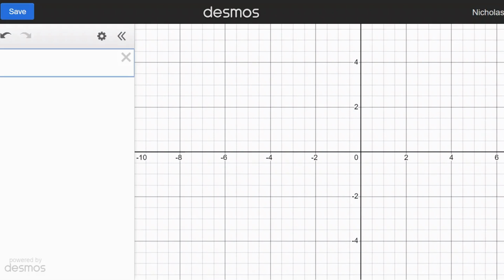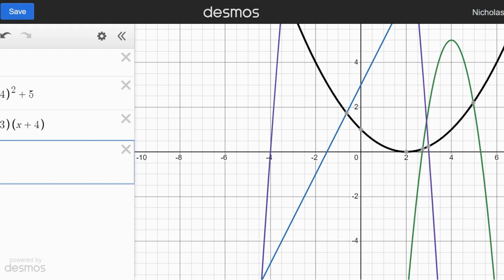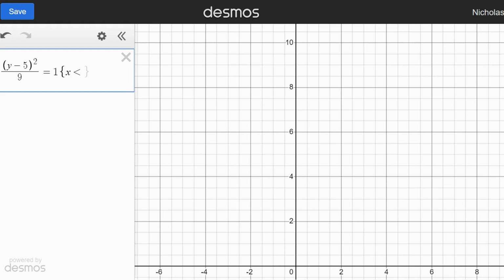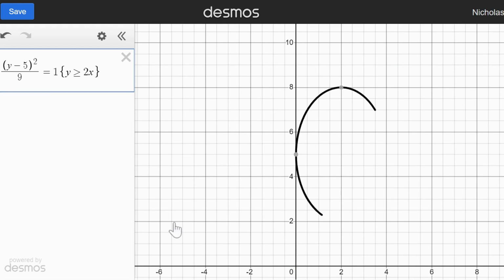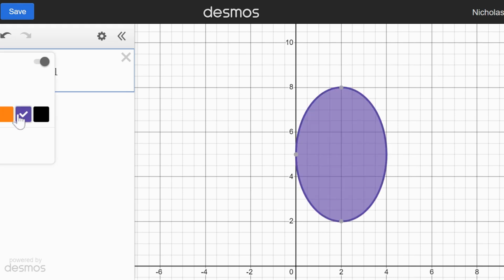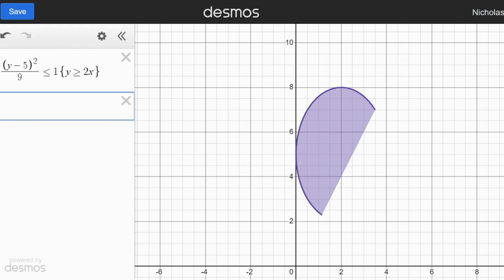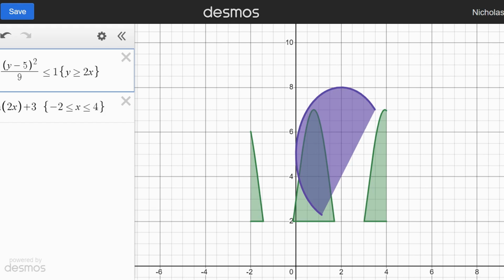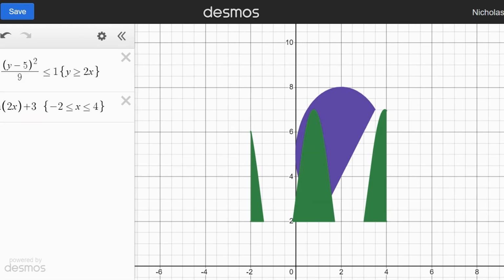Adding Color/Shading In Desmos